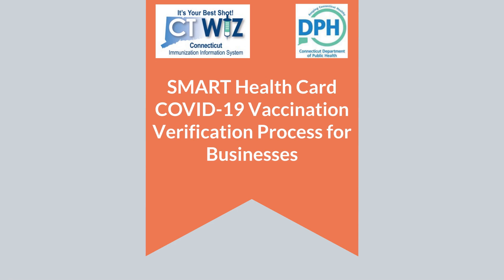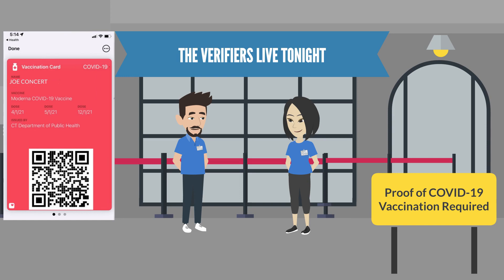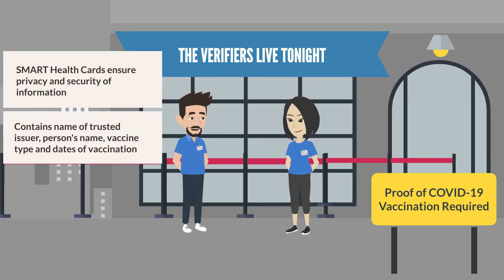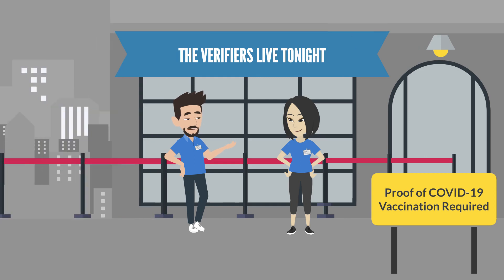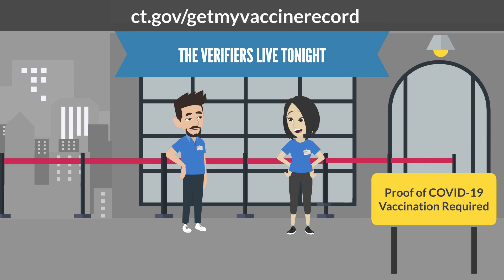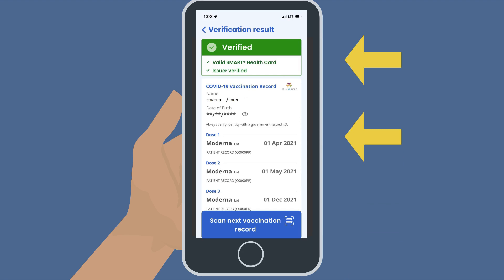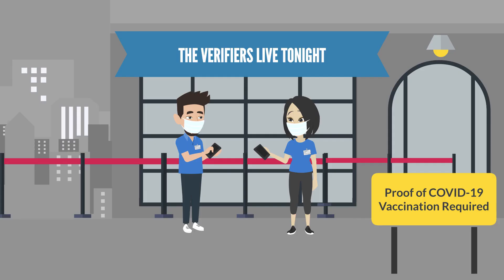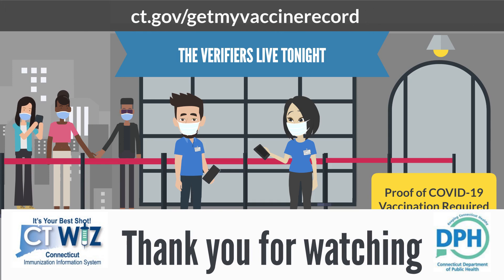The SMART Health Card COVID-19 vaccination verification process for businesses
This video will provide an overview of what a SMART Health Card is, how to scan it, compatible scanning apps, matching identification to authenticate the SMART Health Cards and the results from scanning.

0:00 Introduction

00:47 Overview of SMART Health Card

01:48 How to scan a SMART Health Card

03:22 Compatible apps

Results from scanning a SMART Health Card

04:30 Matching Identification

04:50 Conclusion